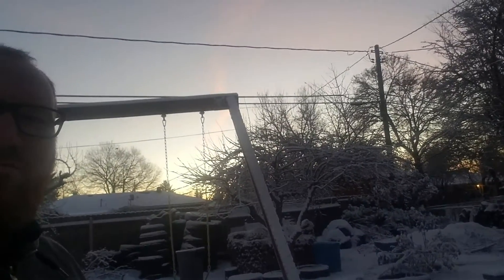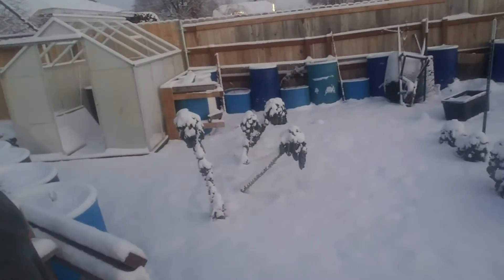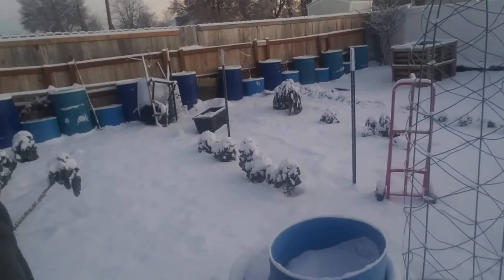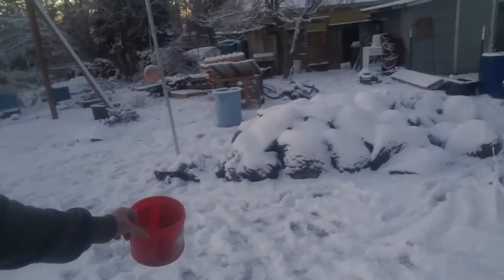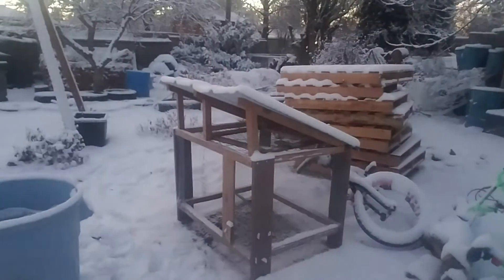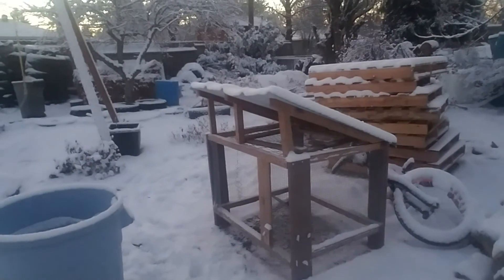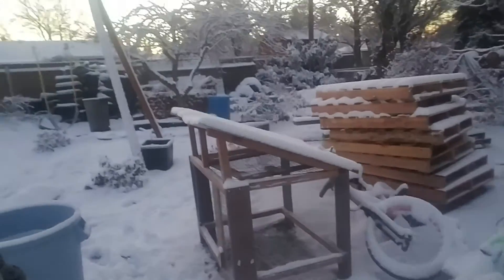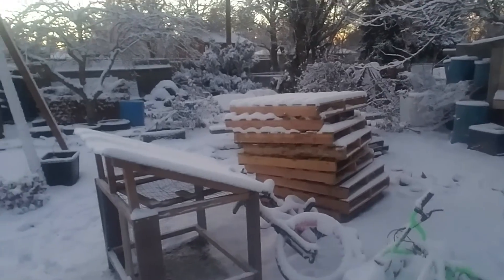December 17, 2021